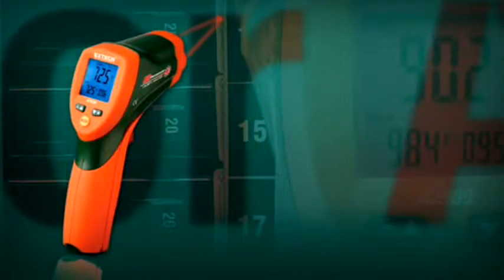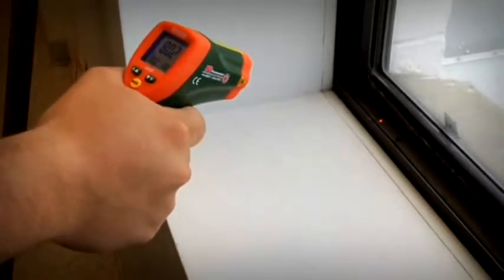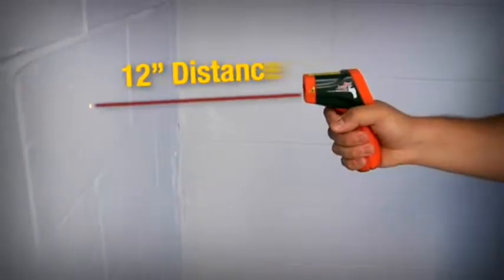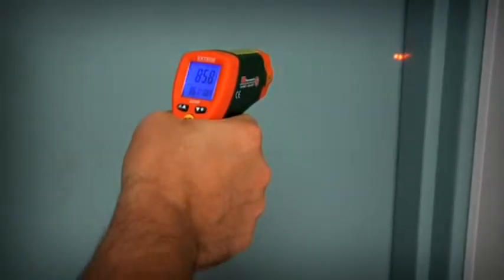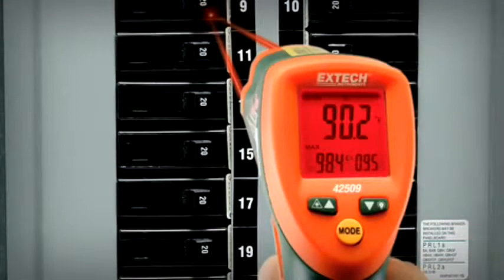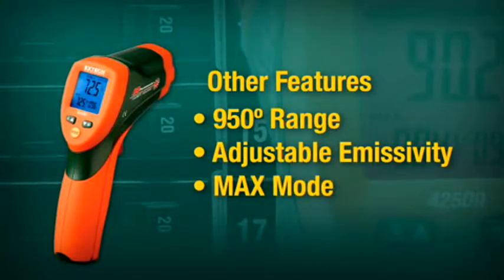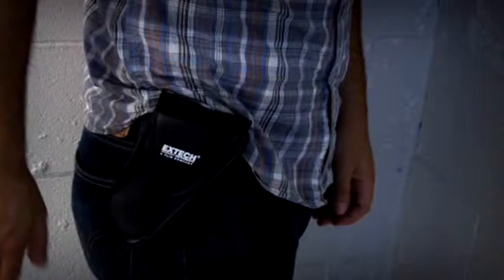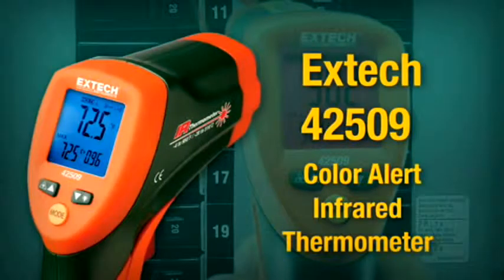Extech 42509 Dual Laser Infrared Thermometer with Color Alert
Extech's 42509 Infrared themometer features dual lasers, adjustable emissivity and color changing LCD when readings exceed set points.